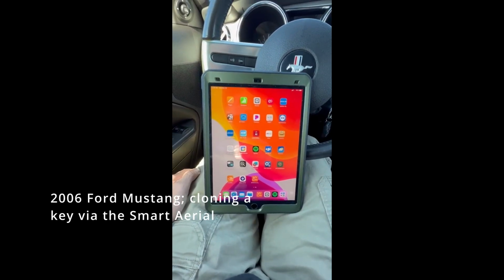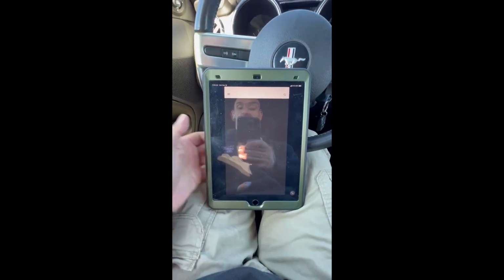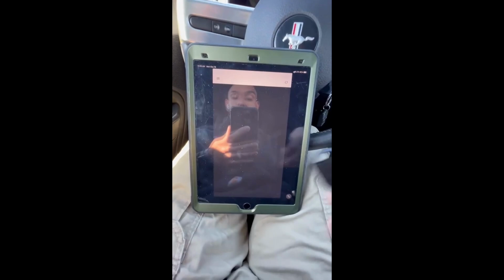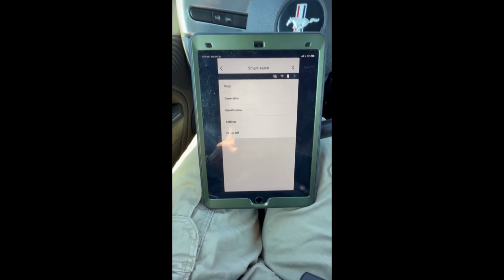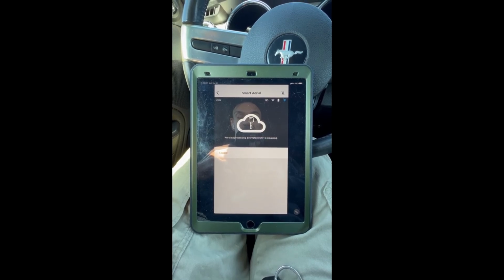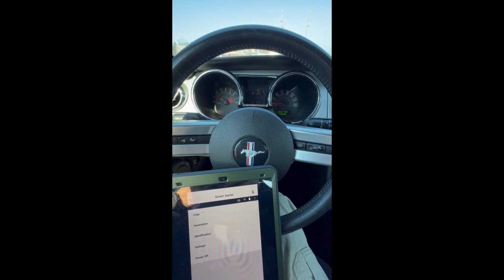2006 Ford Mustang; cloning a key via the Smart Aerial Plus